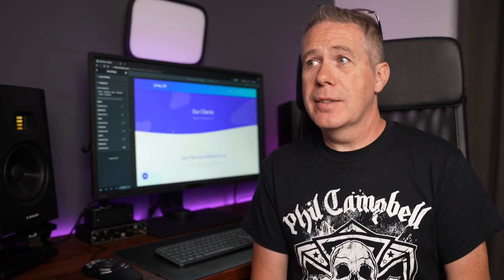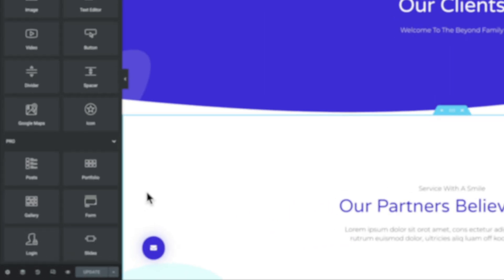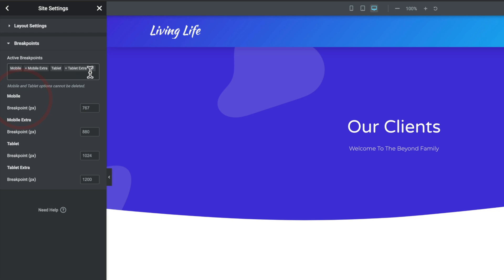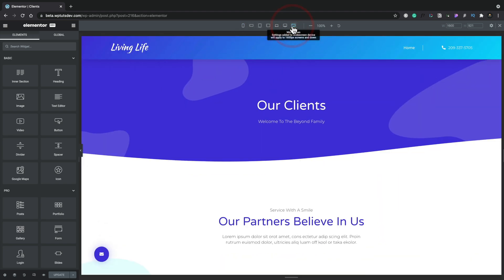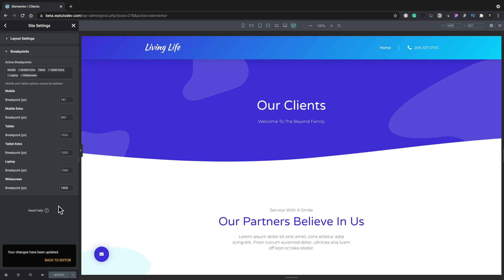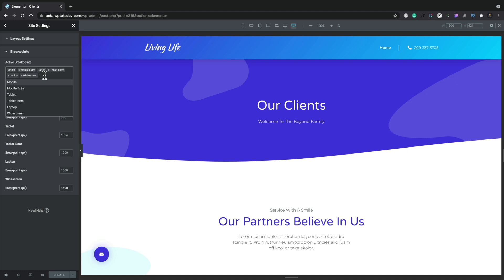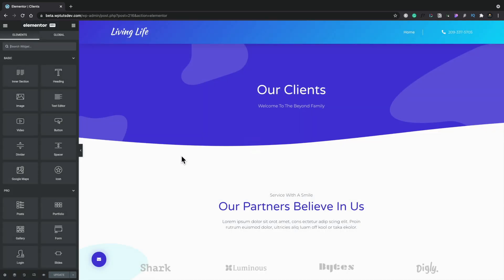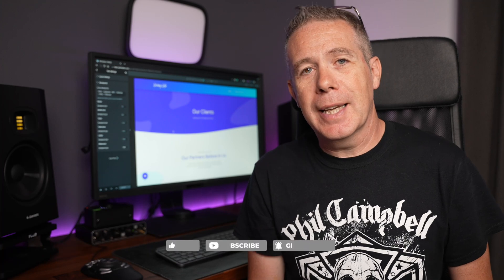Elementor Custom Break Points - AT LAST! Sort Of!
Custom breakpoints in Elementor is a feature that's been requested for who knows how long. Finally, we have the beta version to test.

Join me as I give you my first impressions as we take a quick first look and tour of this new feature.

Don't forget to let me have your first impressions of this early look in the comments section below.

► WORDPRESS PLUGINS ◄